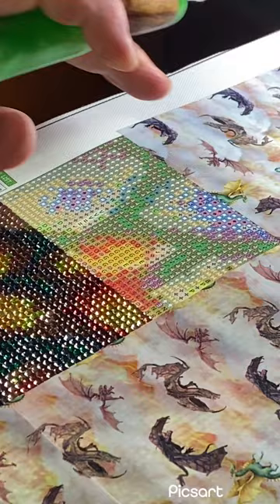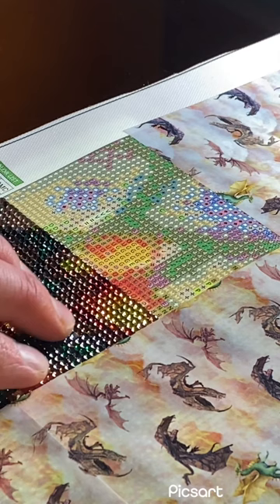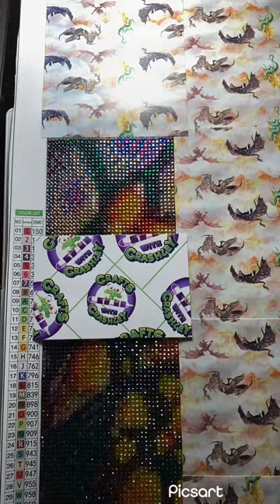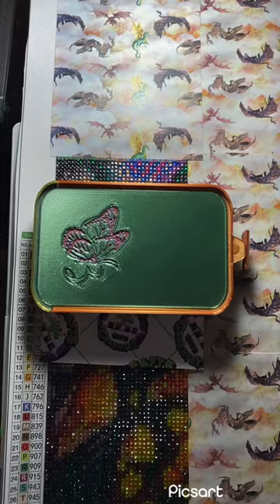Stop motion diamond painting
Stop motion Dragon Eye diamond painting by Crystal Canvas Art Design.